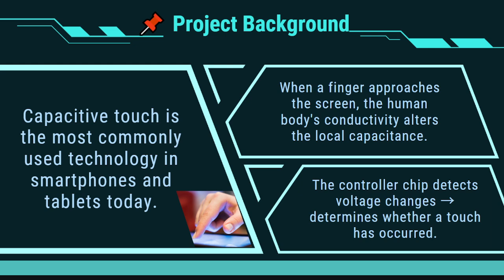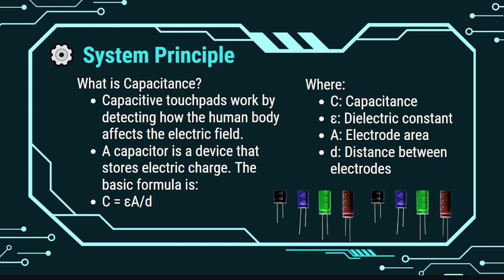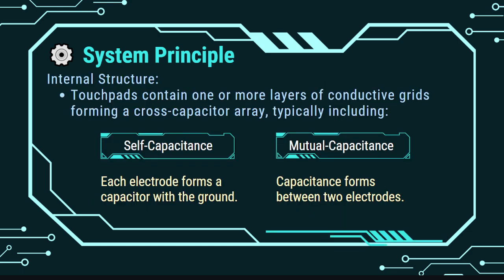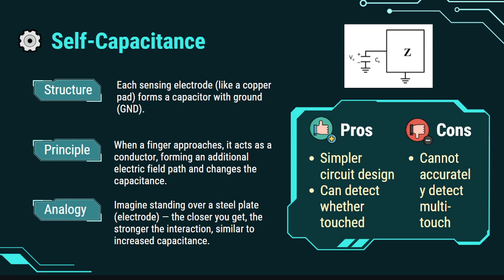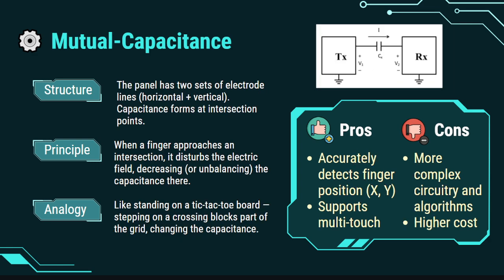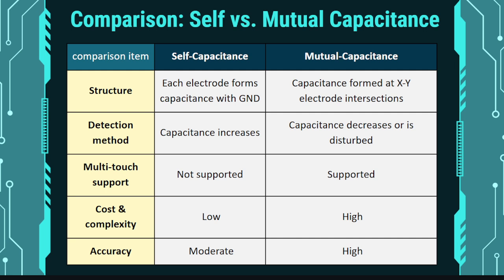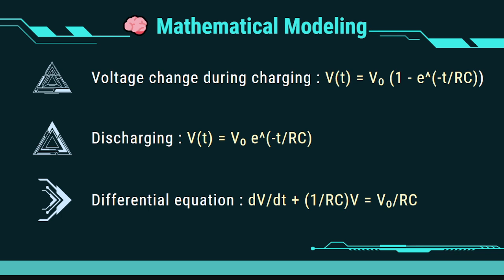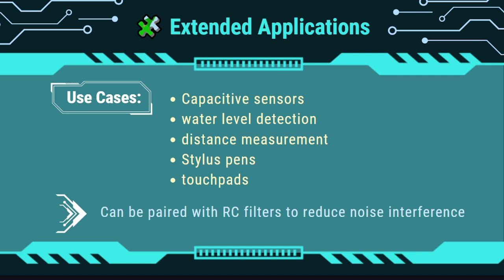[The 5th Group]Electric Field Distribution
[This video has CC subtitles]
[The 5th Group Final presentation of Advance Engineering Mathematics]
Electric Field Distribution &Charging/Discharging Time Analysis of Capacitive Touch Panels